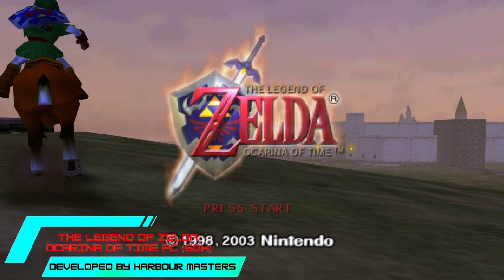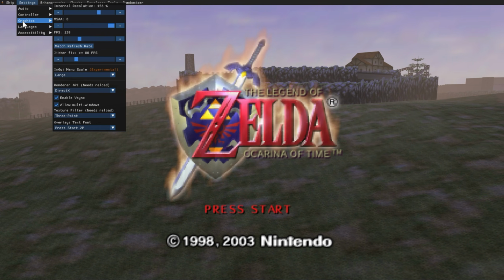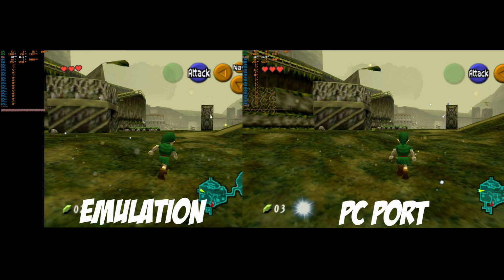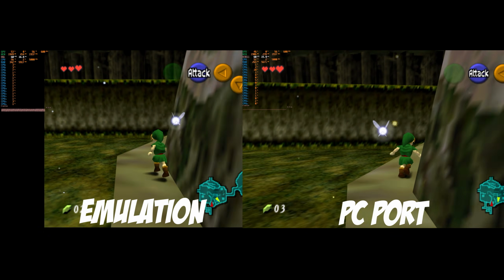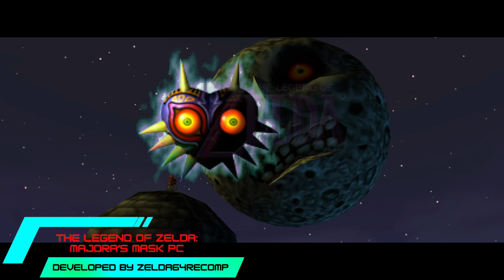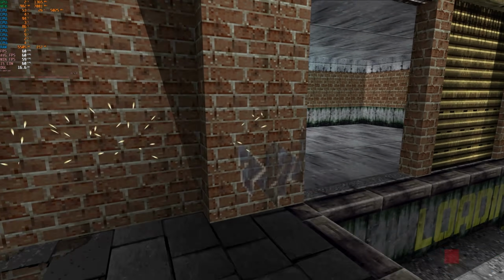Fan Ports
You may be unaware of fans who have been creating ports of their favorite games for SNES, Mega Drive, and PC. In this latest video, I take you through the current development of these labor of love creations.